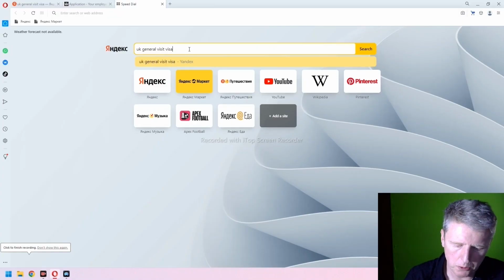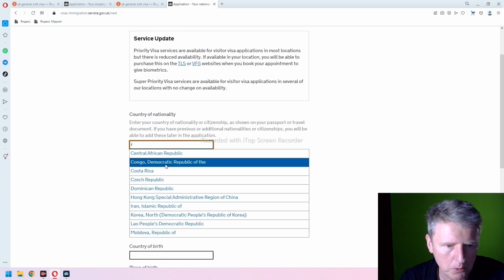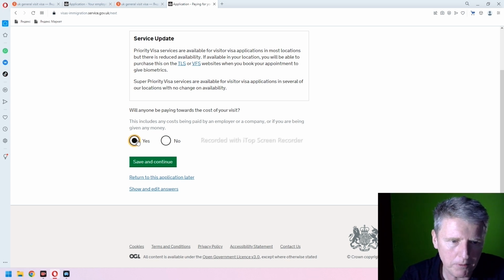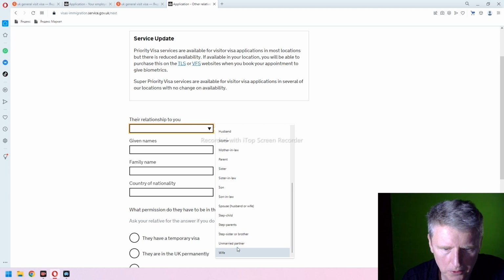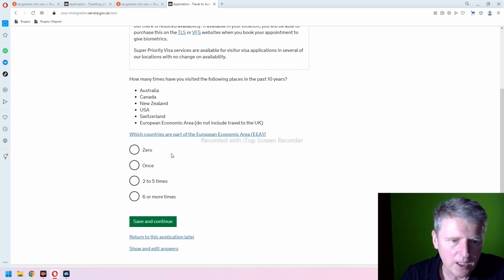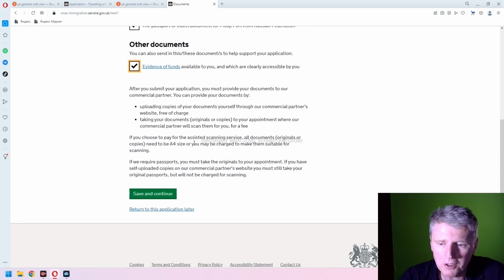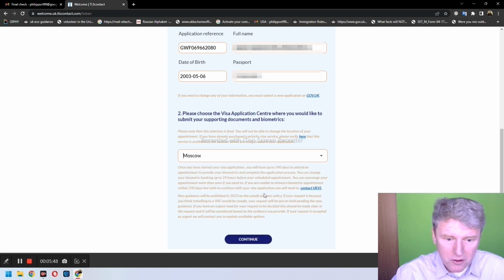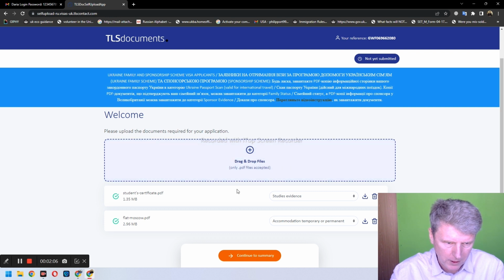UK Tourist Visa, Completion Of Application, Payment, Opening UKTLs Account And How To Upload all Doc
How to complete the ONLINE UK Visit Visa, General Visit Visa, The whole process completed online from beginning till the end including payment and uploading of the documents onto the UKTLs web site (VFS Global web site). This video makes it idiot proof when applying for the British Visa - English, Scotland - Scottish, Northern Ireland - Irish and Wales - Welsh,  or also known as the United kingdom Visas. Philip answers all the difficult questions, points out the pitfalls so that you can apply for the visa without paying 1000s of pounds to immigration advisers.  It touches on General Visit Visas, Marriage Visit visas, family and friends and business visas to the UK - England. So if you want to visit London and need a visas, this video is a must watch. Philip also mentions what you should do when inviting friends and family.

Please remember, marriage visit visas do not allow you to settle or switch visas in the UK. It only allows you to get married and return home to your native country.

Summary of the process of applying for a UK Visa, all stages..

Apply for the UK vIsa - Tourism, marriage, Business or family visit
Complete the application for the UK General Visit visa
Pay for your UK Visa
Open your UKTLS account
Open Your VFS global account
Upload documents on the UKTLS web site
Go to the UKTLS office and supply your passport, biometrics, voice and finger prints.
Checking if the visa is ready
Return your passport, collection or courier.